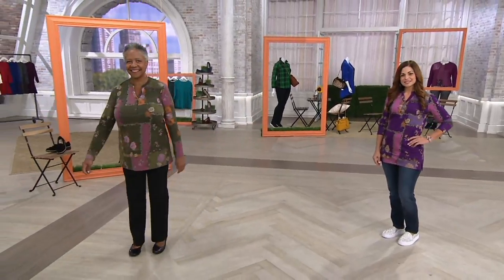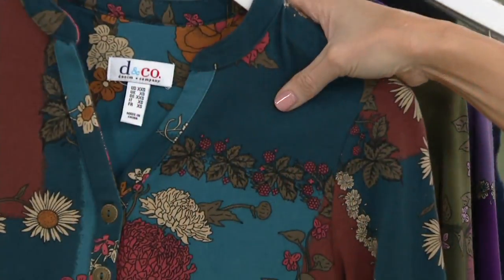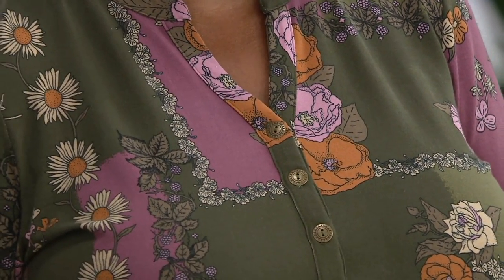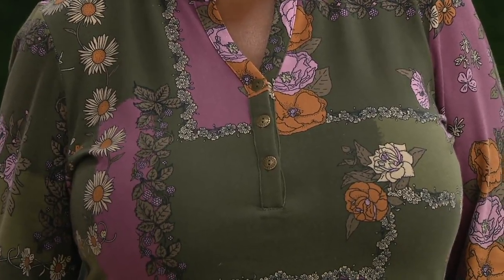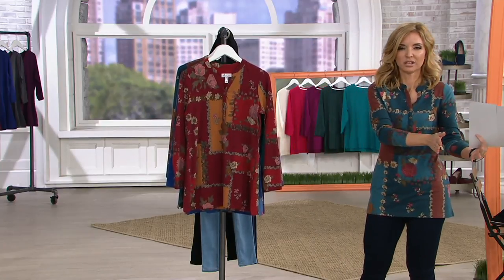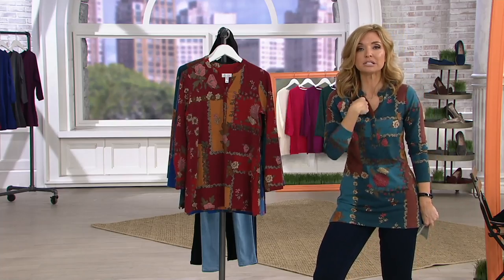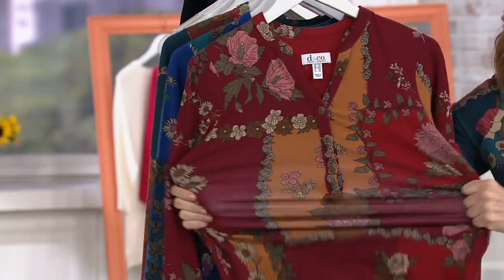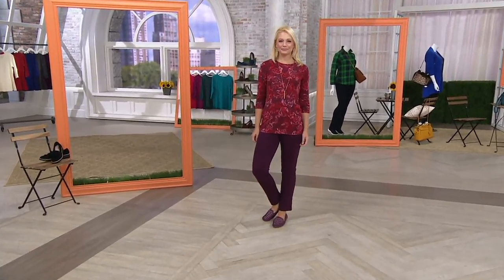Denim & Co. Printed Perfect Jersey Y-Neck Long- Sleeve Tunic on QVC